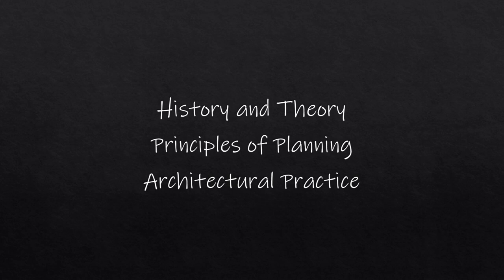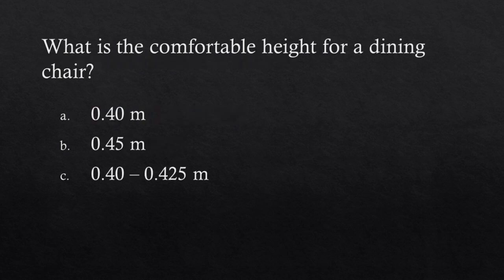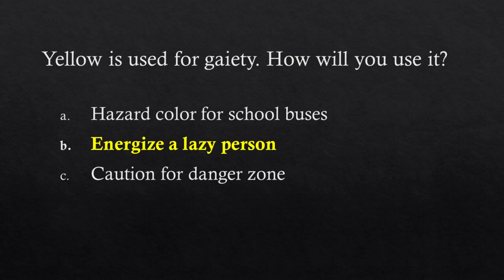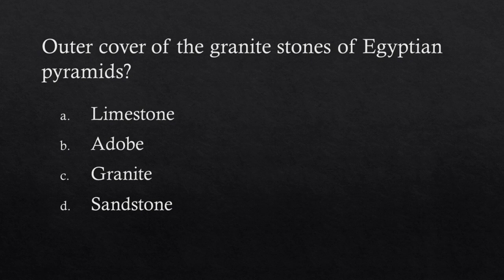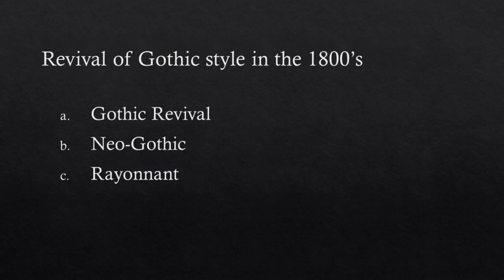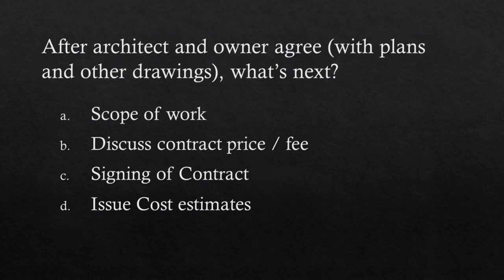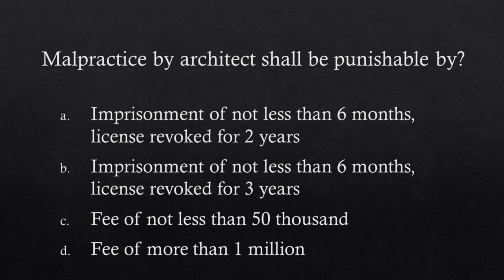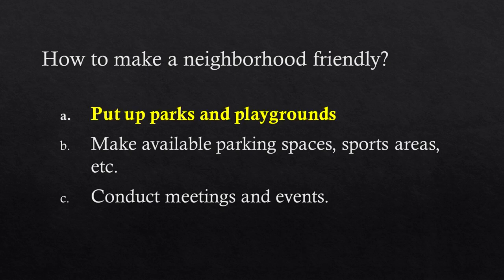ALE Sample Questions - History, Theory, and Professional Planning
Architecture Licensure Exam Sample Board Exam Questions
Category :  History, Theory, and Professional Planning
Multiple choice questions w/ answers

For Philippines Architecture Exam only!!

This work is the property of
Architecture101
Always check the values given in this document against the original references.
For questions or corrections, contact the author at

Let's do this future Architects!